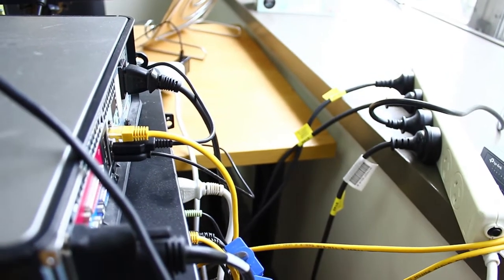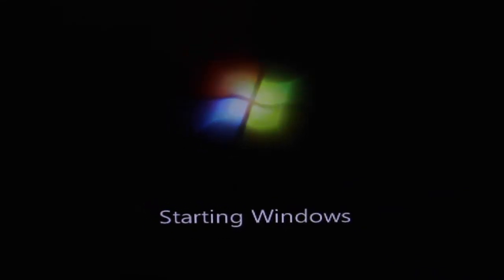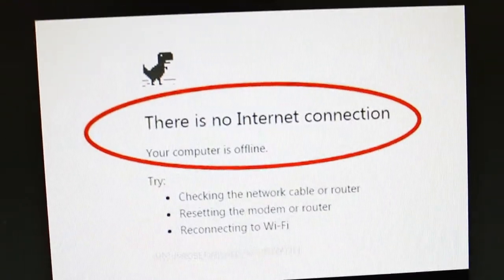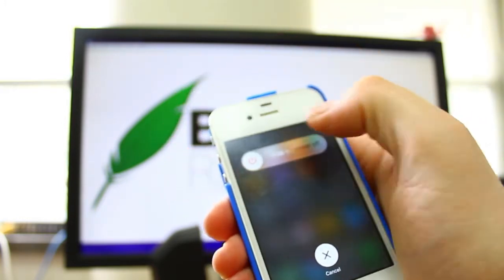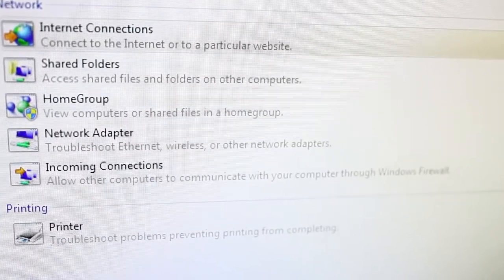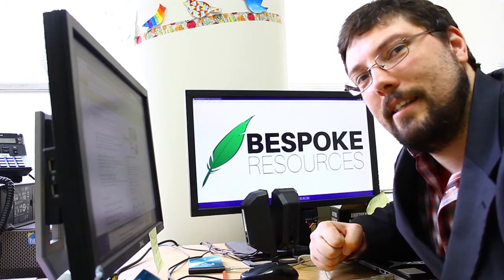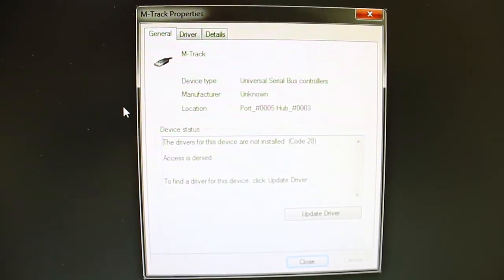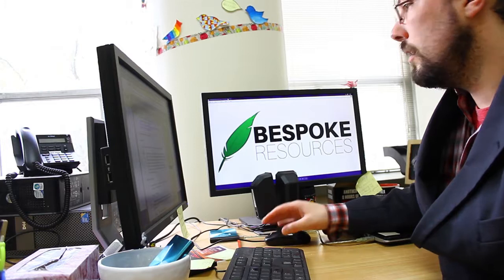US 29784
The Presenter takes us on a journey through identifying and fixing software and hardware faults.